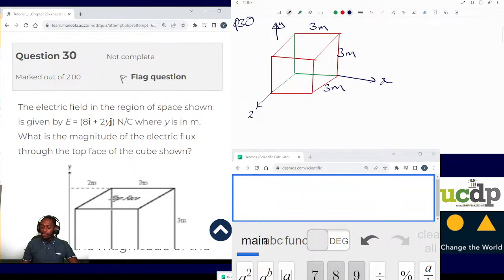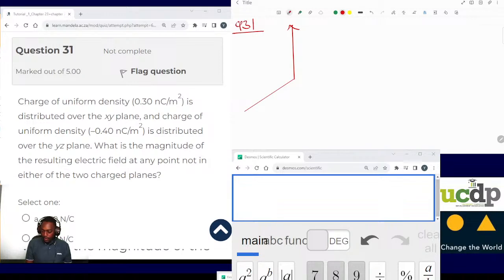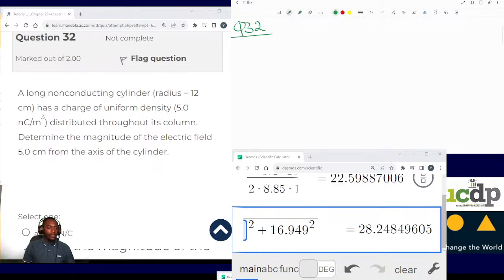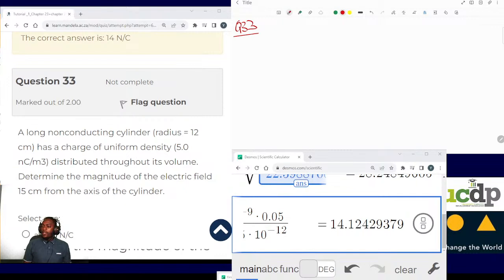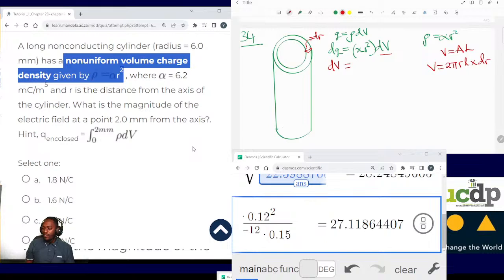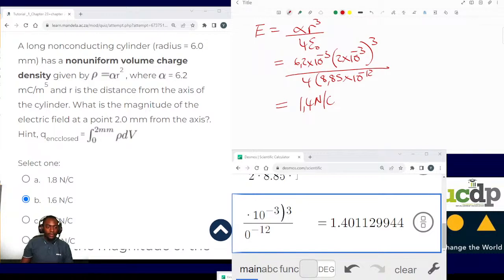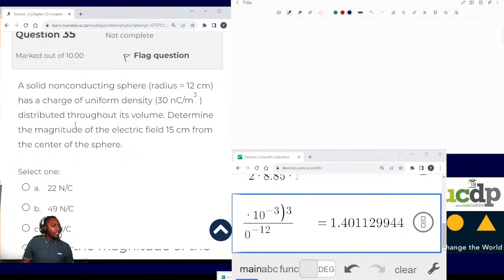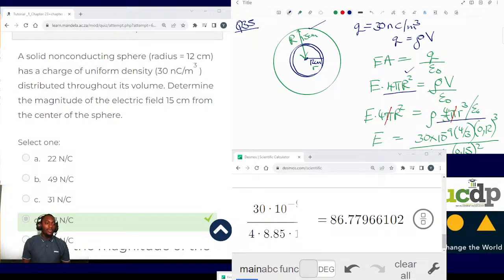2023_tutoral 1: Gauss' Law_2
Problem Solving Q30-Q34